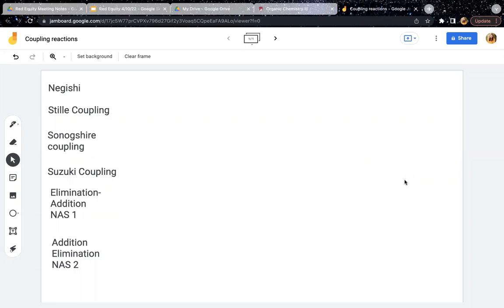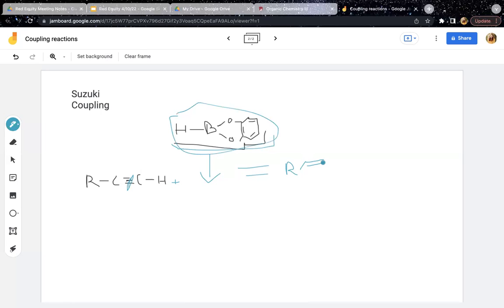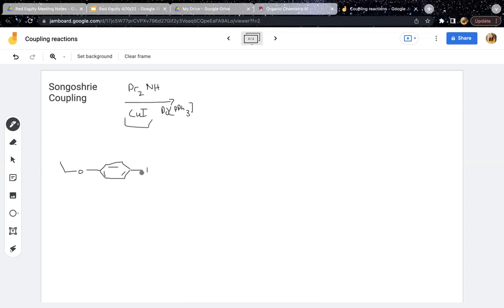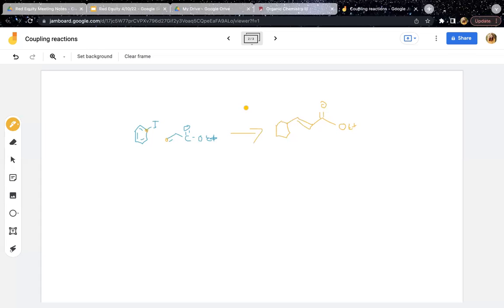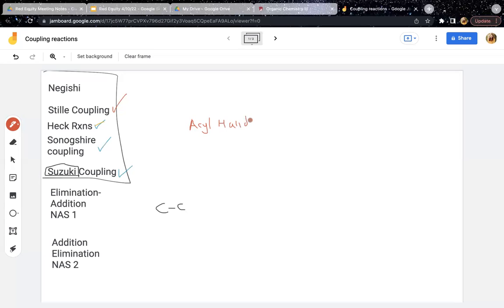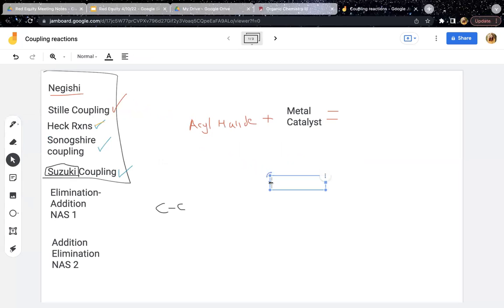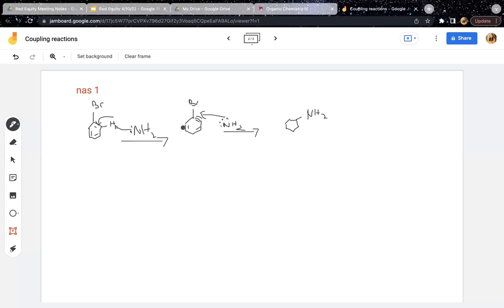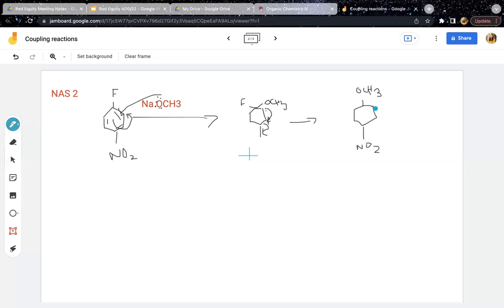Anna Sparling Extra Credit Week 1